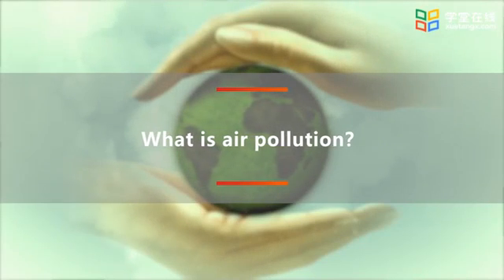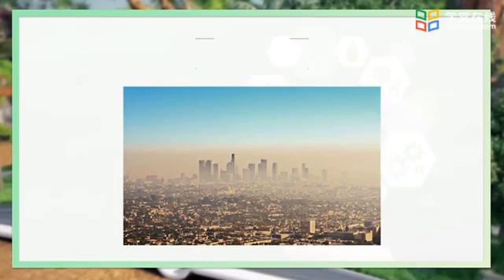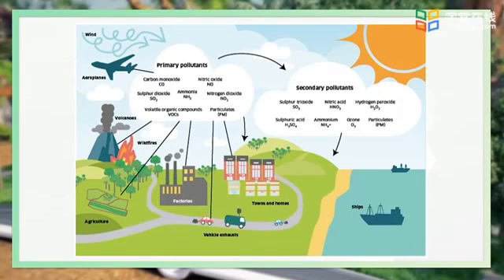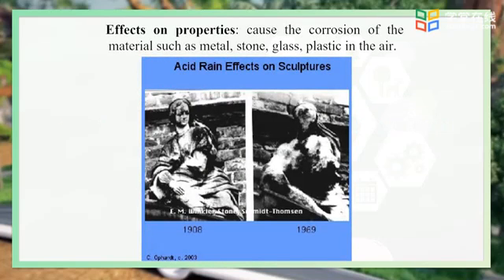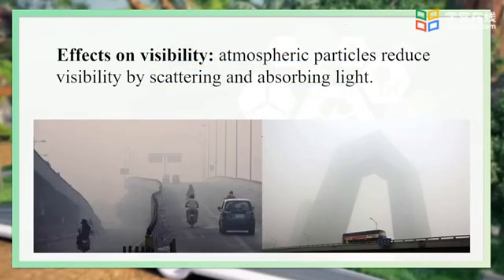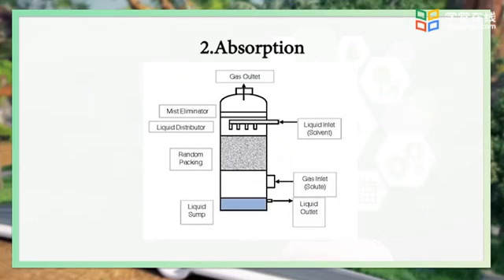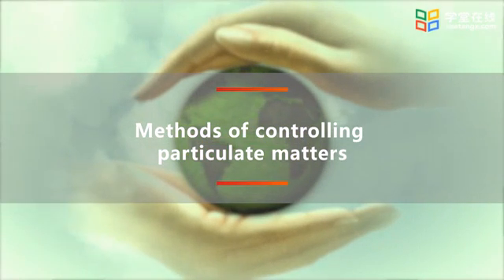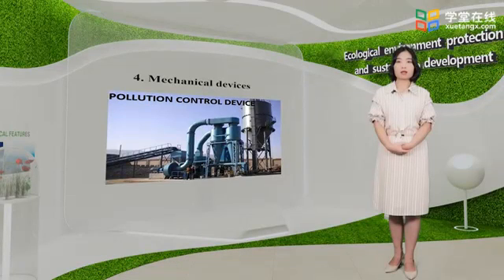4.2 Air pollution & control